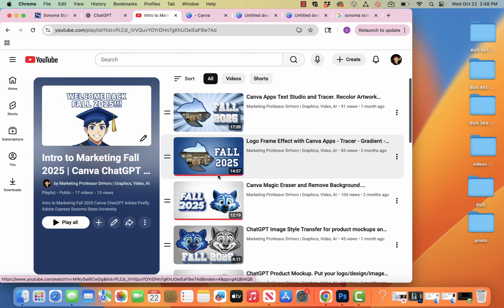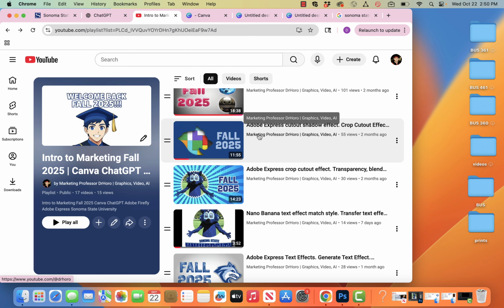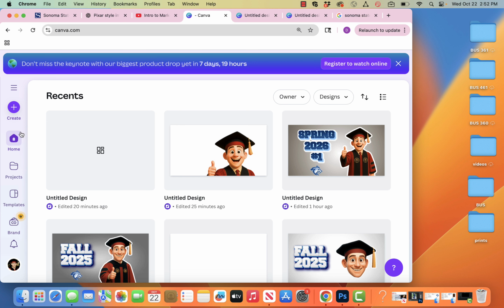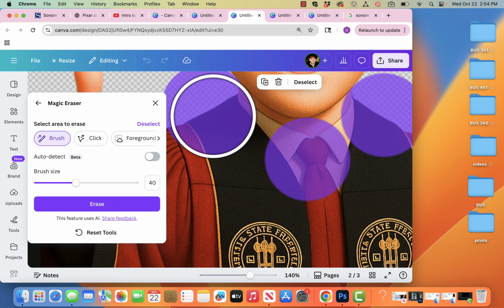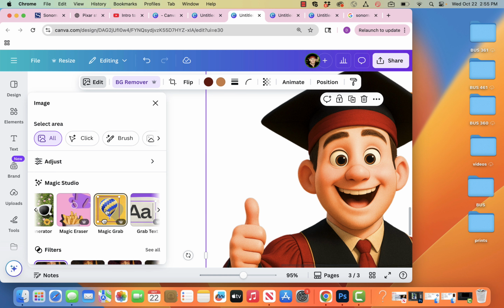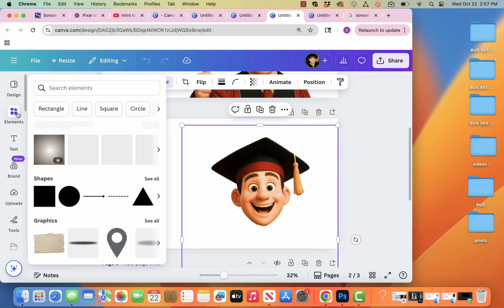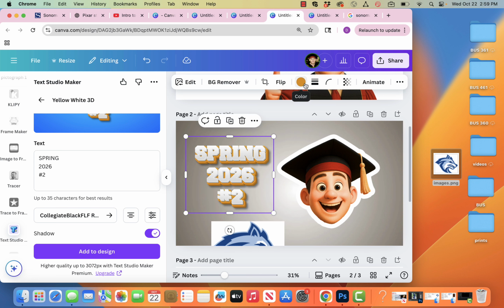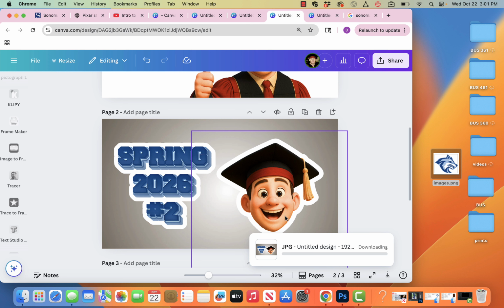Canva Magic Eraser Canva Magic Grab. Remove the head of a character from its body. Text Studio App 🎓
How to use Canva Magic Eraser Canva Magic Grab. Remove the head of a character from its body.  Text Studio App.  Shadow Effect, Duotone Effect